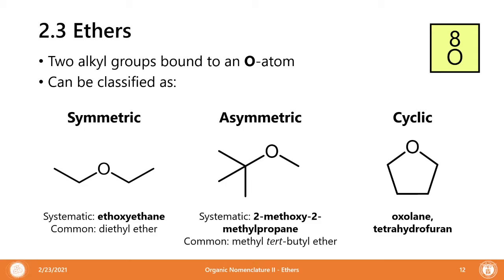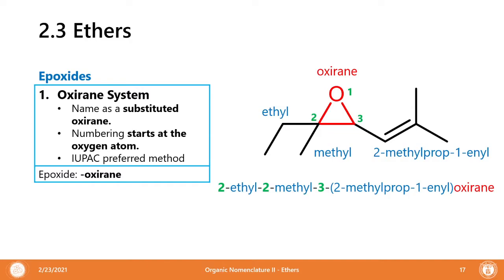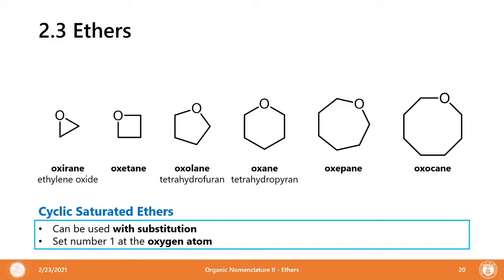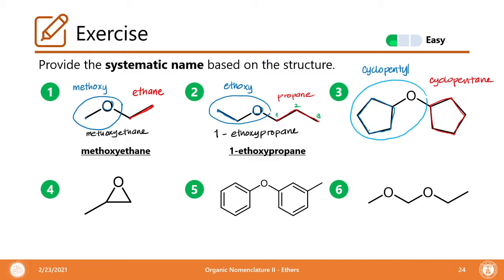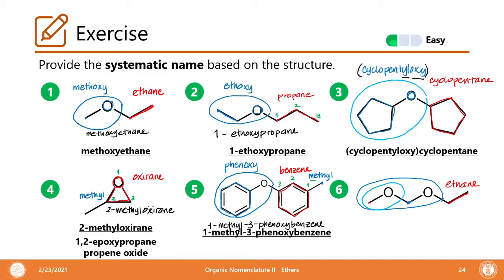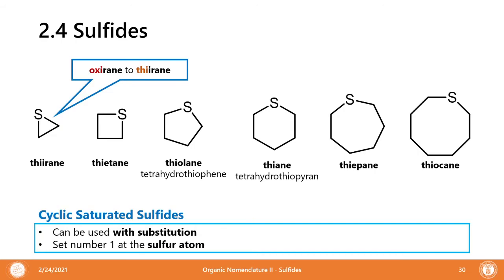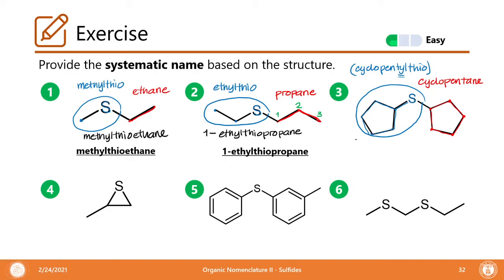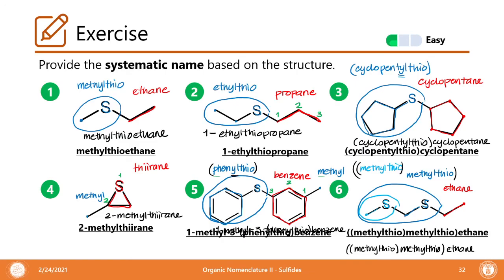Organic Nomenclature II - #2 - Ethers and Sulfides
We are introduced to the ethers and sulfides, dialkyl heteroatomic functional groups.

Chemistry Unit
Department of Physical Sciences and Mathematics

References:
Favre, H. & Powell, W. (2014). Nomenclature of Organic Chemistry : IUPAC Recommendations and Preferred Names 2013. Cambridge, England: Royal Society of Chemistry.
Panico, R., Powell, W. & Richer. (1993). A guide to IUPAC nomenclature of organic compounds : recommendations 1993. Oxford Boston Boca Raton, Fla: Blackwell Scientific Publications CRC Press distributor.